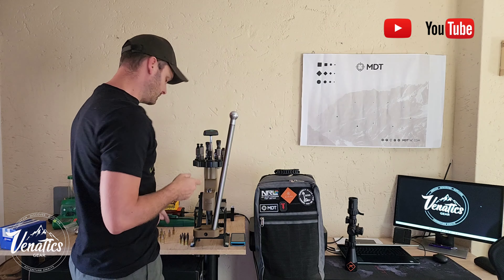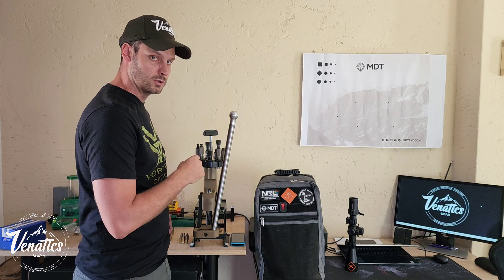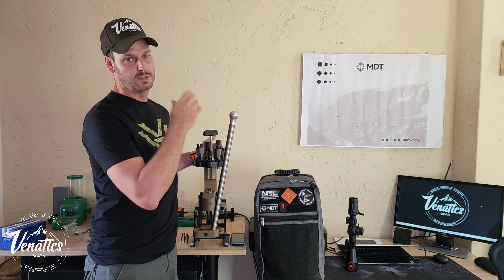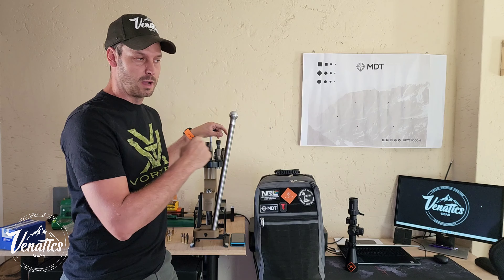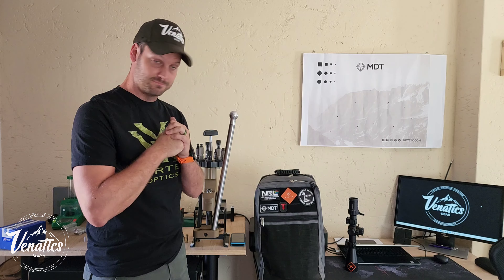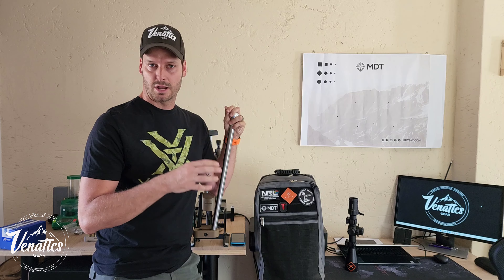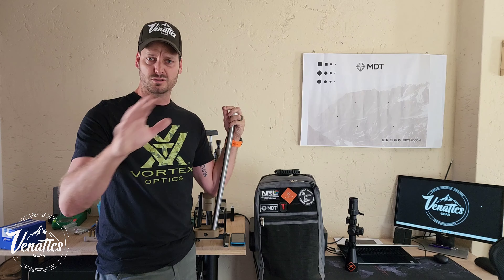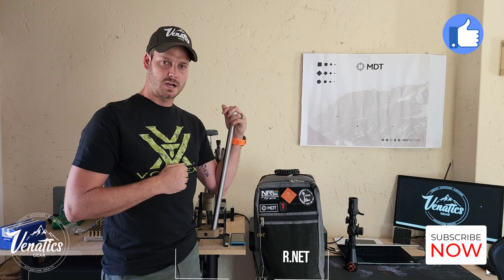MATCH PREP SERIES - EPISODE 1